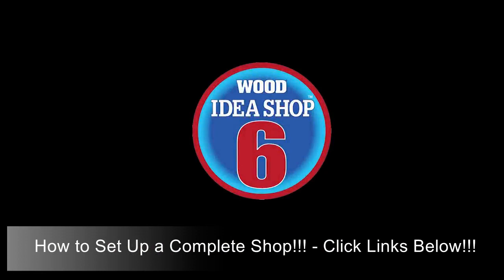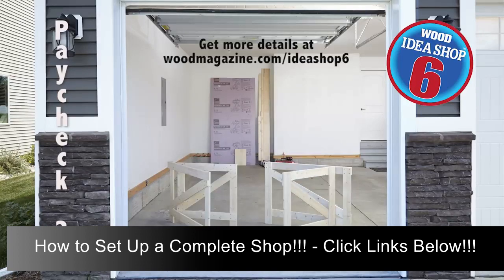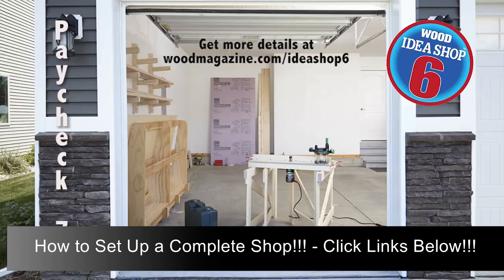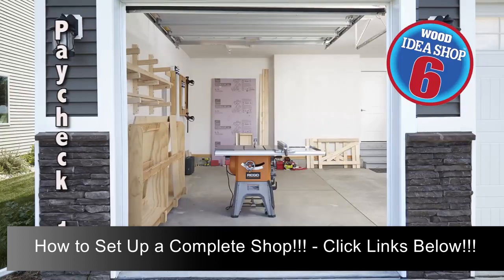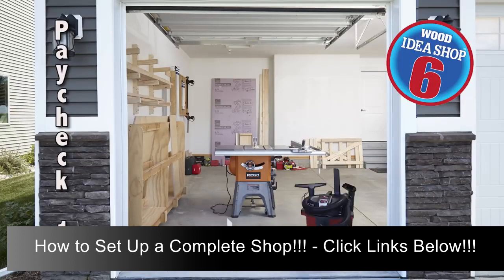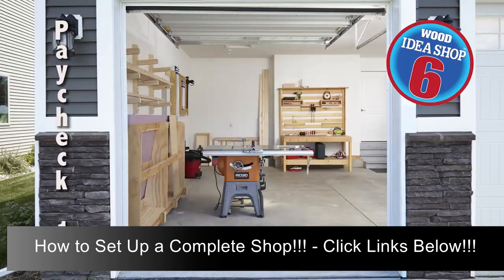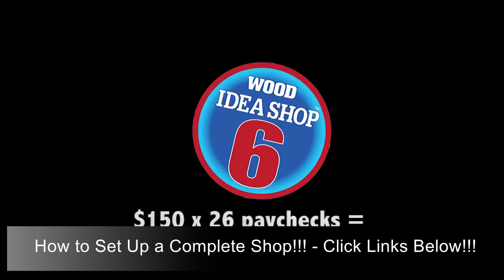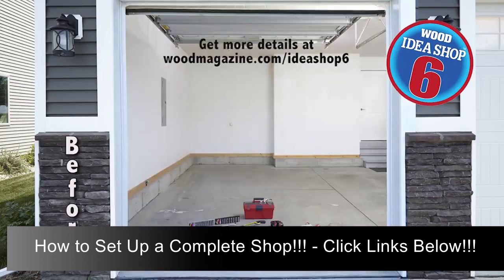Small Woodworking Shop Design Ideas!!! – How to Set Up a Complete Shop on a Budget Book Available!!!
- Click Link for “How to Set Up a Complete Shop on a Budget” Book!!!

Now if you have been looking for some Good Design Ideas for a Small Woodworking Shop, this Fantastic Video, which is Created by “WOOD magazine”, is Dealing with the subject of Build a Shop on a Budget and an Ideal Shop 6 - $150 x 26 Paychecks!!! The Featured Video may help to Give You some Ideas!!! Also, if you would like to Know More and Increase Your Understanding of Building a Shop, we have provided Links that will Take You to See the “How to Set Up a Complete Shop on a Budget” Book!!! Just Click on the Links Provided!!!

Small Woodworking Shop Design Ideas

small woodworking shop layout plans

setting up a small woodworking shop

small woodworking shop ideas

small garage workshop ideas

building a woodworking shop

small workshop organization ideas

ultimate small shop

woodworking workshop

wood shop

wood shop near me

woodworking supply store